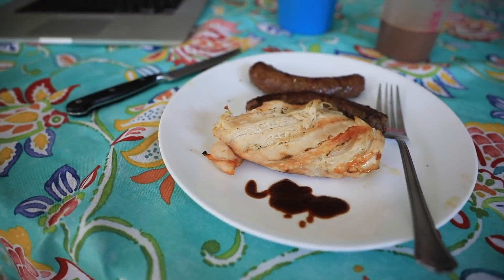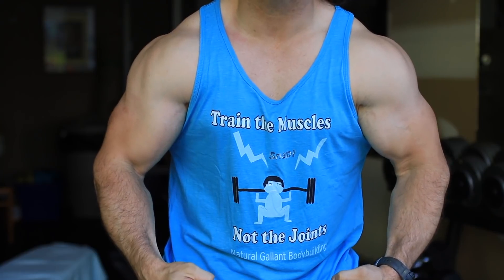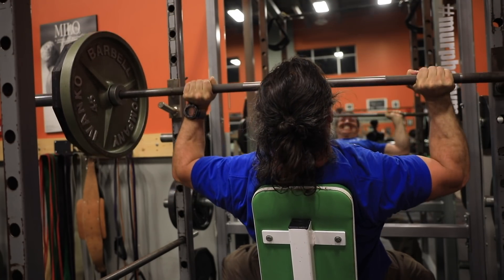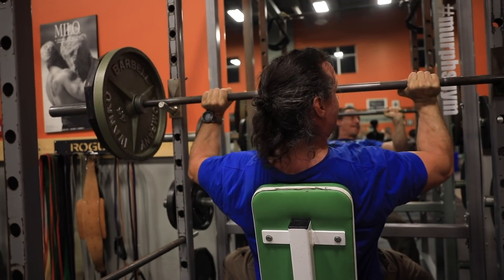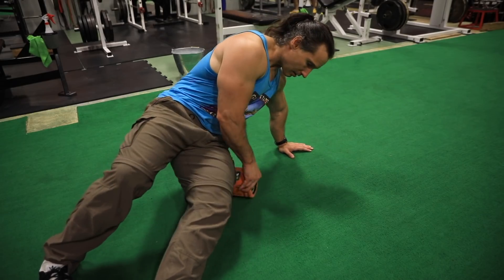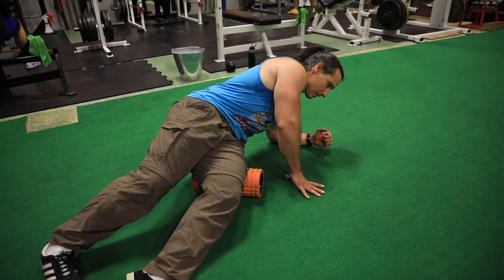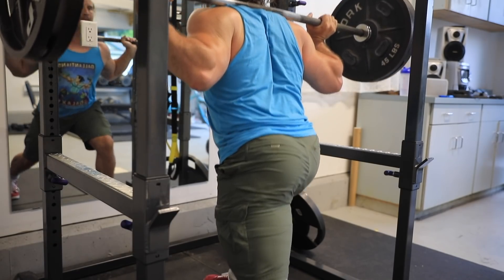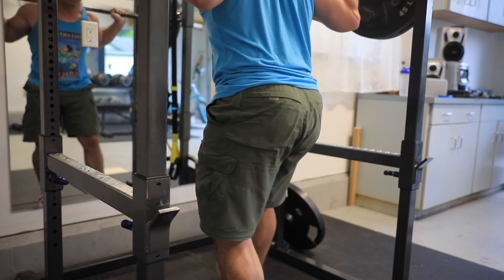TRAINING Doesn't Work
TRAINING Doesn't Work. Finding the right training program can be challenging, but one thing's for sure, if you're getting injured from your present program, something has to change. Maybe you need some massage or treatment. Perhaps you need to change the way you are performing your exercises. Or perhaps you need a new program altogether, but the point is, something has to change.